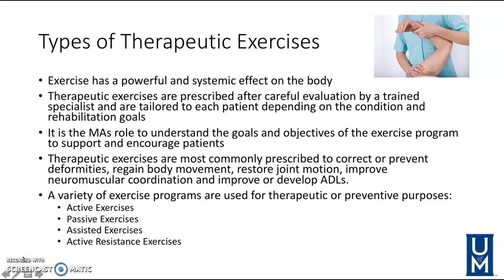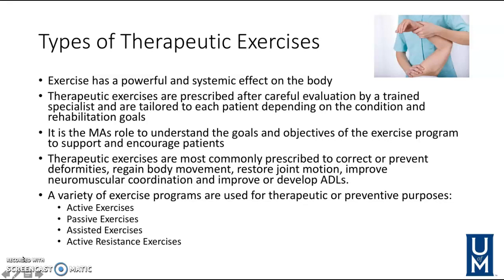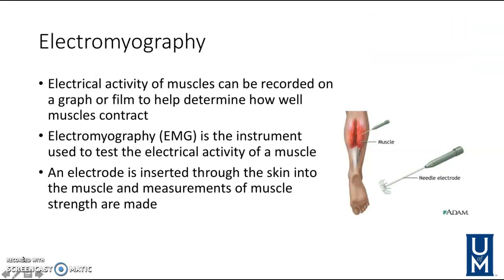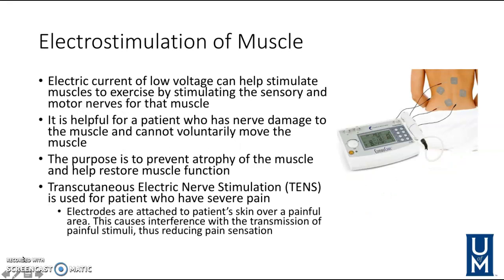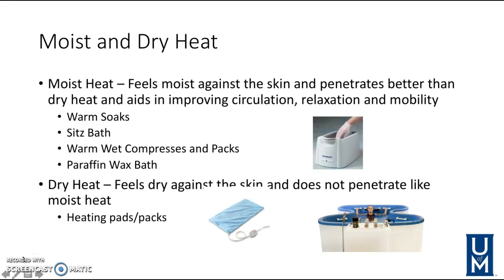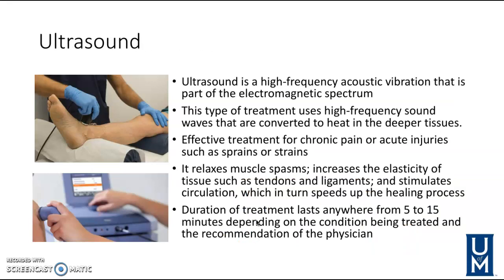Ch. 32 - Rehab and Therapeutic Modalities - Part 2